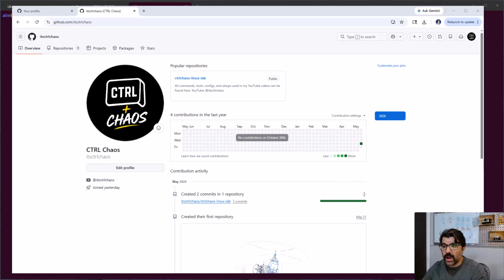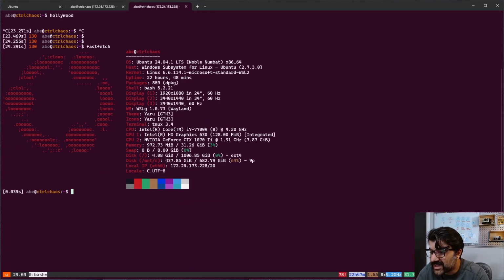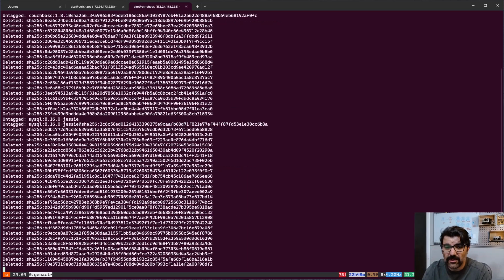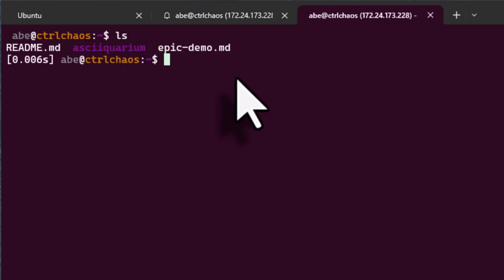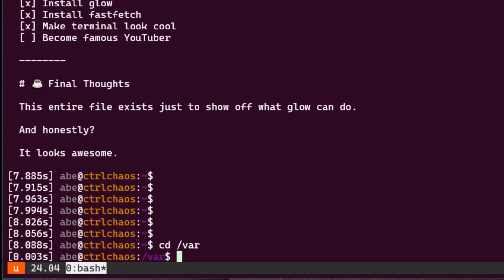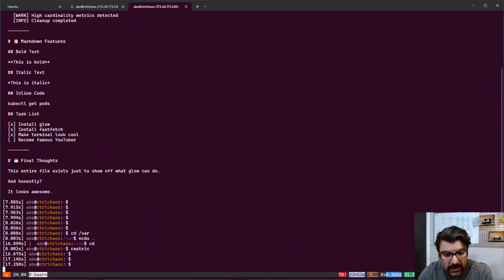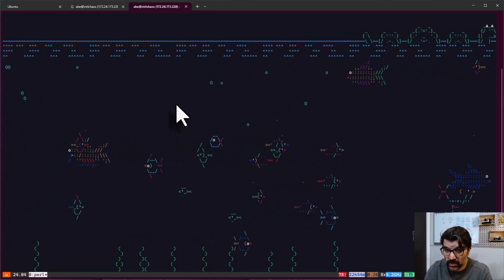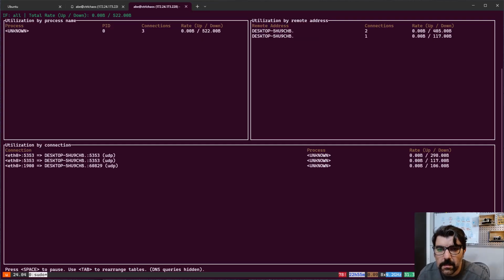10 Linux Commands That Look ILLEGAL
In this video, we explore 10 insanely cool Linux terminal commands and tools that make your setup look straight out of a hacker movie 😄

From Hollywood and CMatrix to Btop, Pipes, Glow, Genact, and more, these commands are perfect for Linux users, DevOps engineers, SREs, developers, and terminal nerds who love customizing their workflow.

* Linux tips & tricks
* DevOps tools
* SRE content
* Terminal customization
* AI + engineering projects
* Cool tech experiments

Tools featured in this video:

* hollywood
* fastfetch
* btop
* genact
* bandwhich
* glow
* ncdu
* cmatrix
* pipes.sh
* asciiquarium